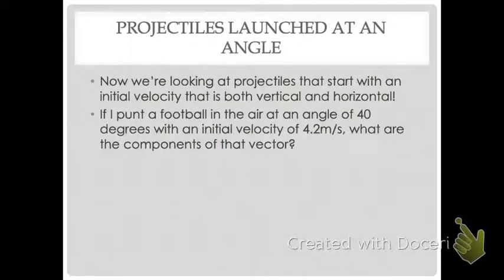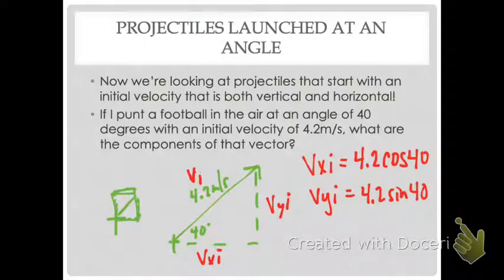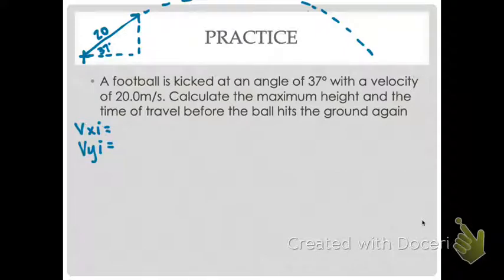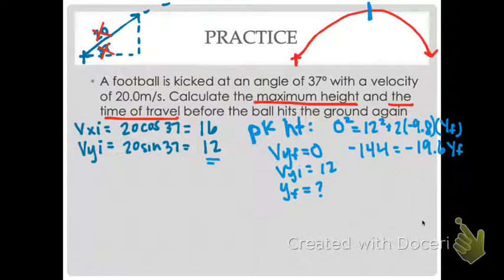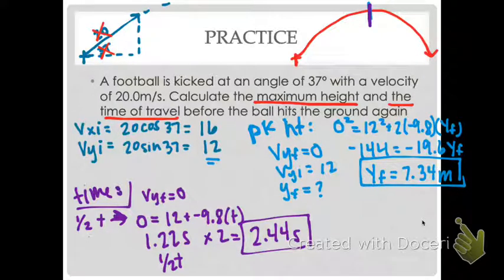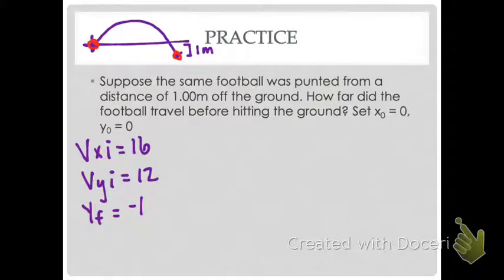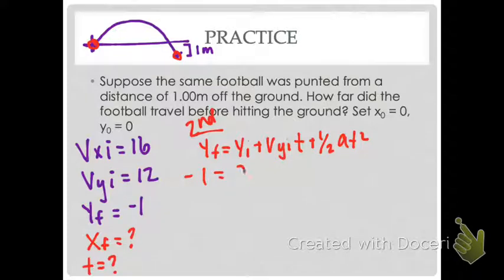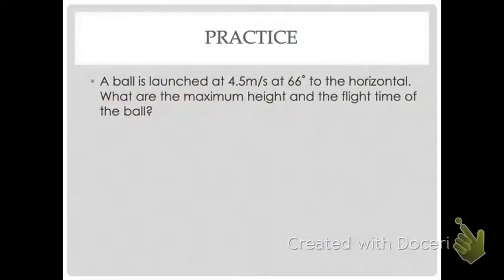Physics Launched Projectiles 10.24.19